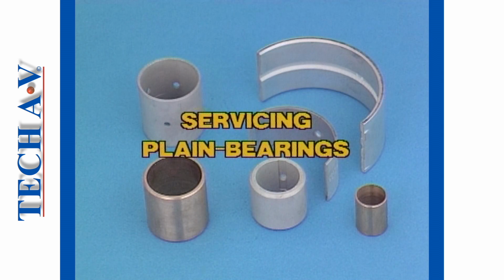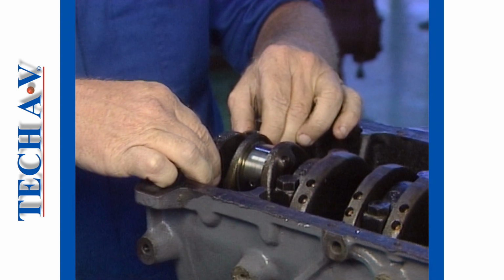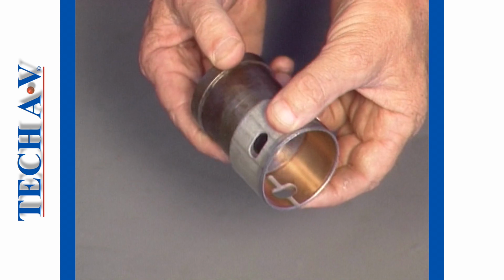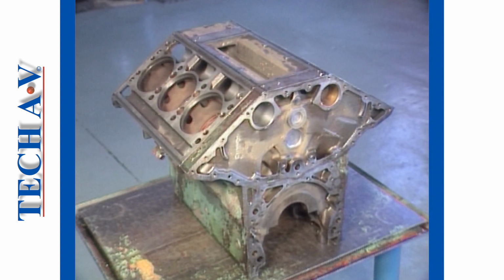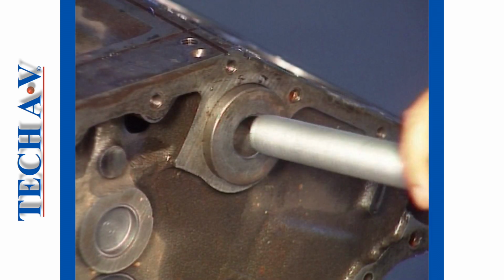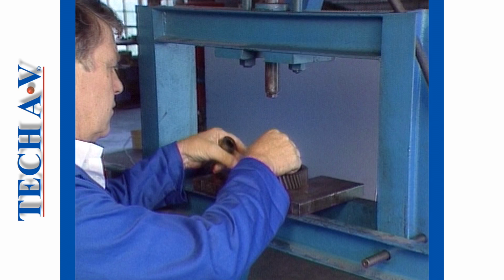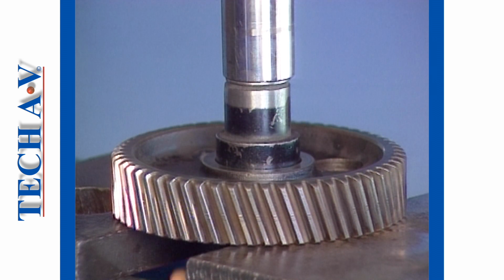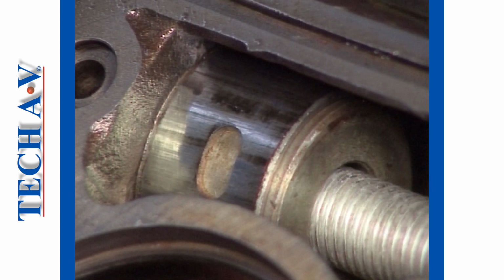BBM 2-1 - BASIC BEARING MAINTENANCE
MODULE 2 - PLAIN BEARINGS (BUSHINGS)
At the end of this module learners will be able to:
Remove and replace plain bushings using a screw-thread puller and a hydraulic press.
Remove and replace automotive shell type bearings.
Check running clearance.